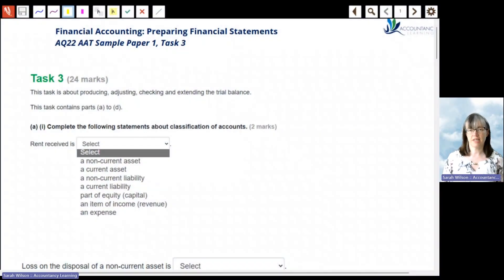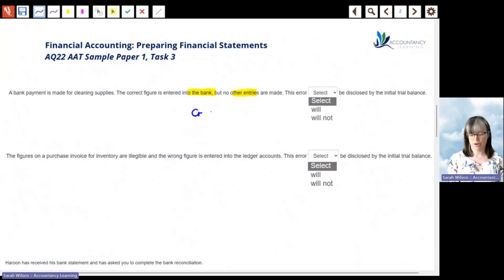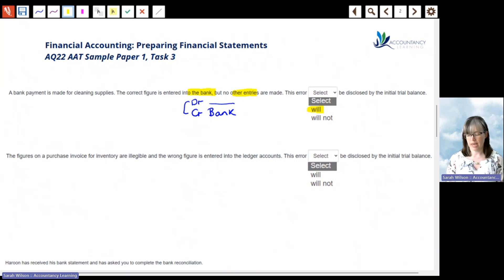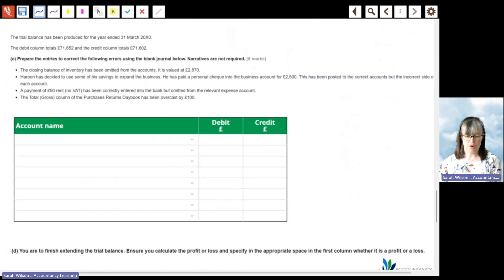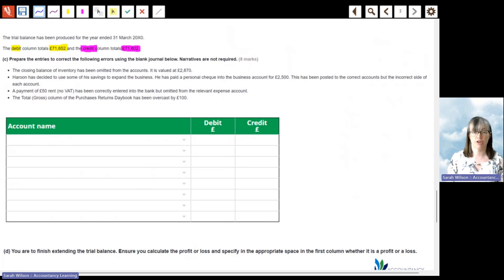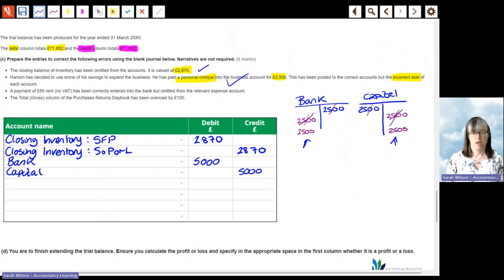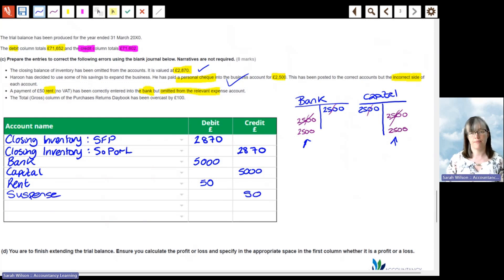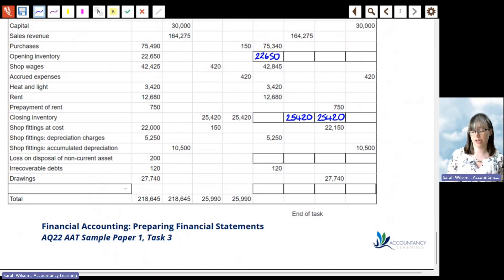Financial Accounting- Preparing Financial Statements (FAPS): AQ22 AAT Sample Paper 1 - Task 3 (of 6)